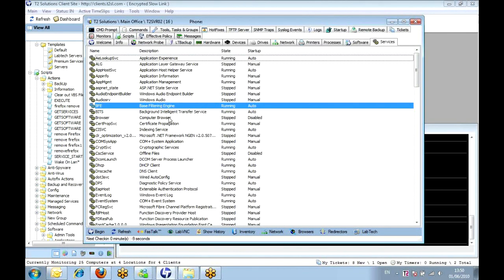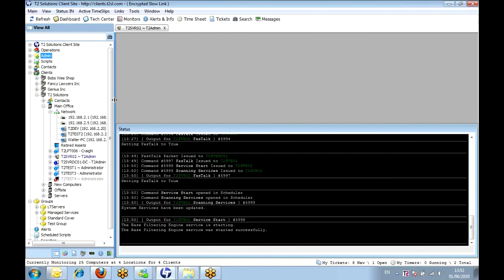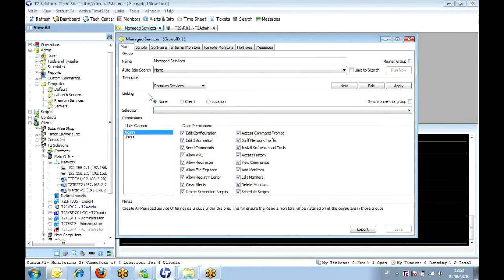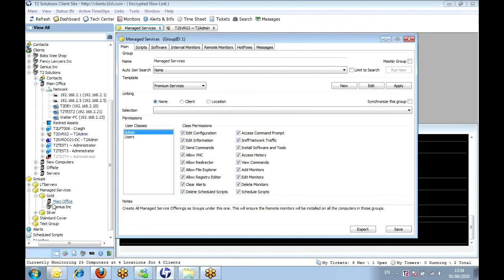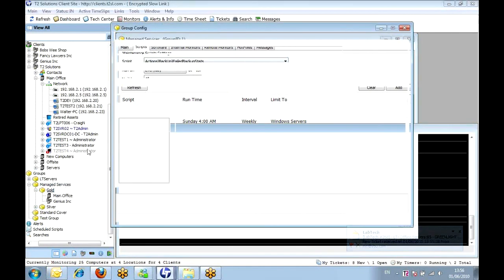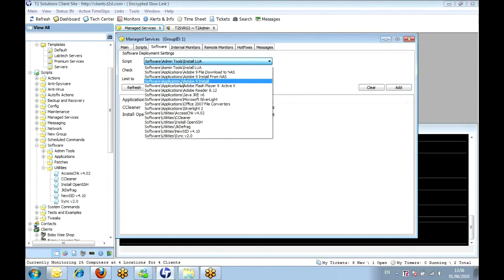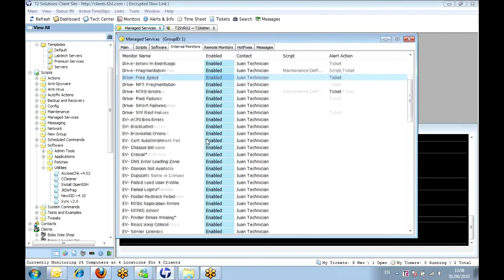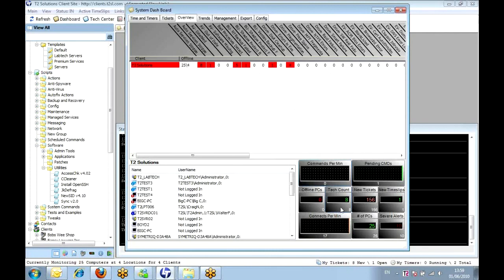Craig Nelson demonstrates Labtech Part 4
Craig Nelson from T2 Solutions discusses some of the methods of using the Labtech RMM product and compares it to common Kaseya practices.